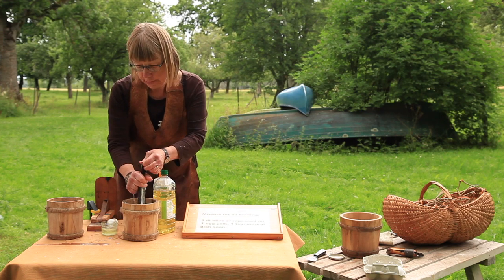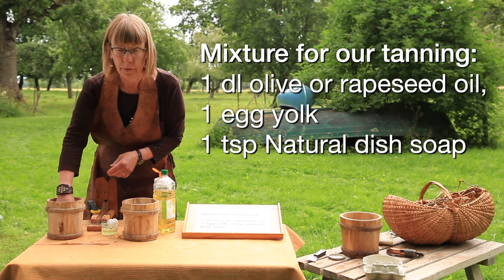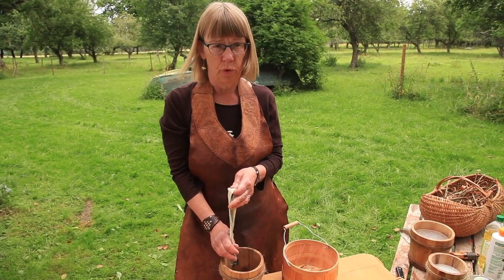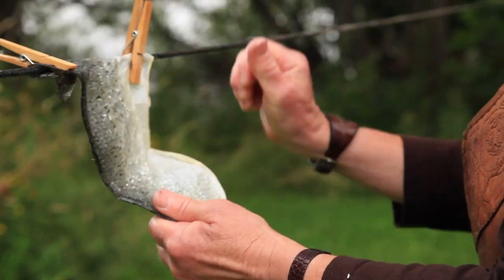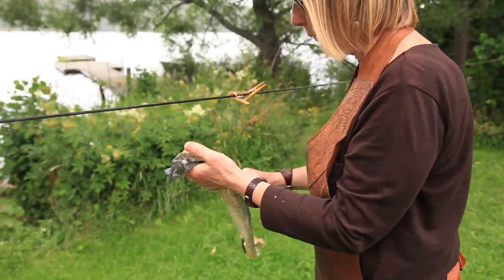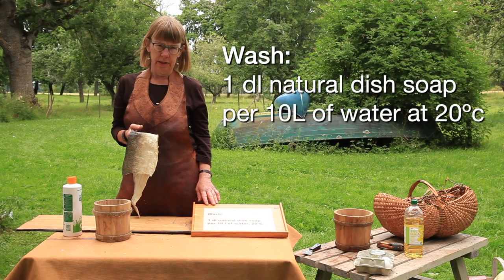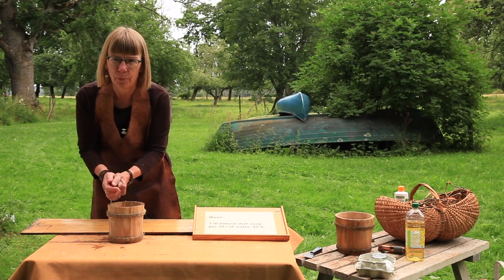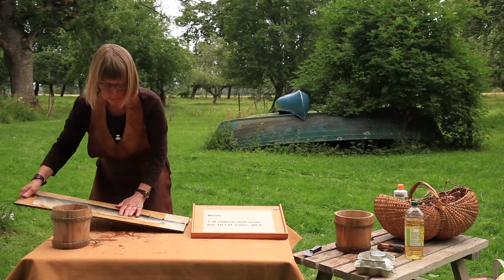Masterclass: Fish Leather Tanning with Lotta Rahme (Chapter 5)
Master Tanner Lotta Rahme teaches the oil and bark tanning methods so that you turn any fish skin into beautiful, supple leather.